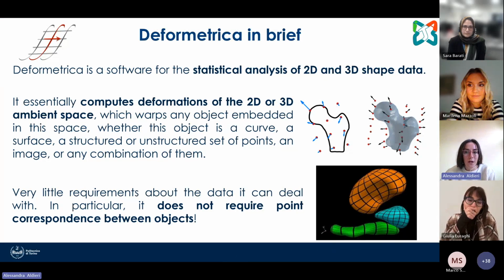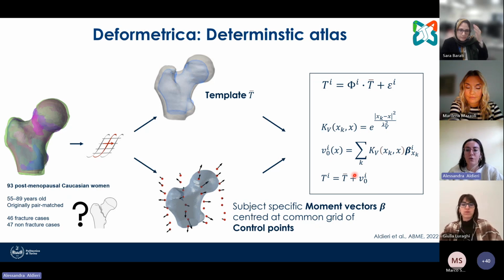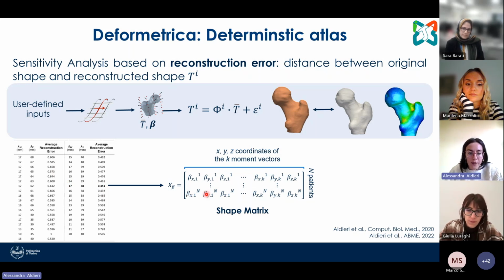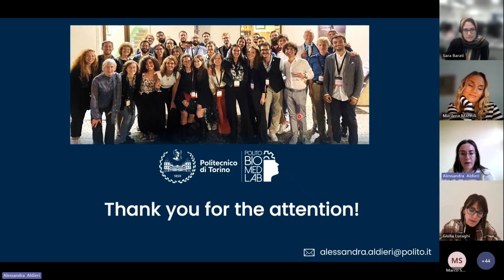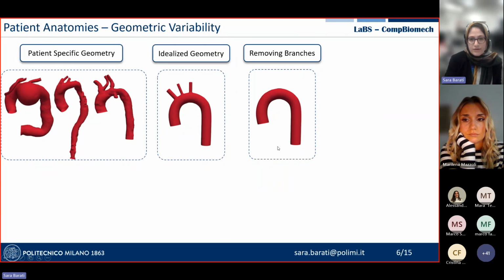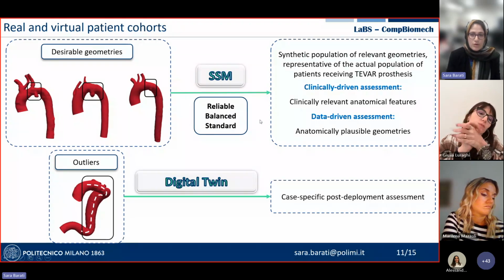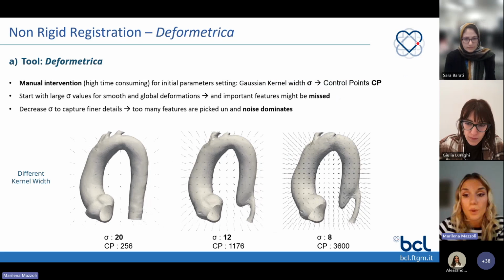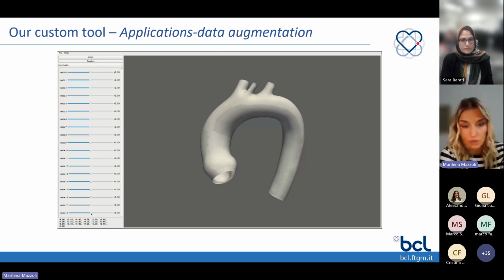Inside ESB-ITA: Ti presentiamo... Deformetrica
Tenuto da Alessandra Aldieri (Politecnico di Torino), Sara Barati (Politecnico di Milano) e Marilena Mazzoli (Fondazione Toscana Gabriele Monasterio).

Registrazione del seminario del 11 Novembre 2024.